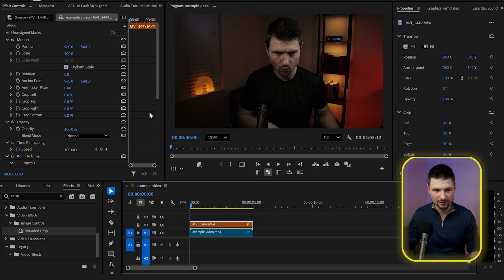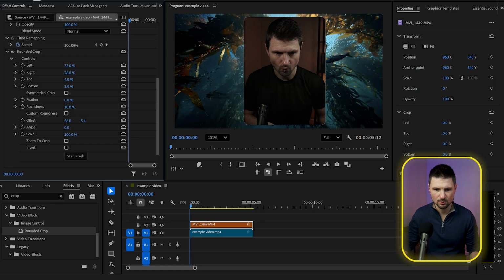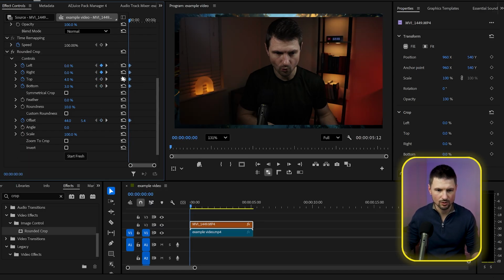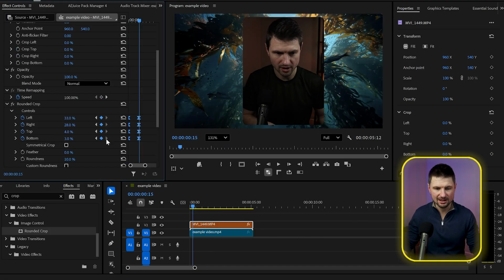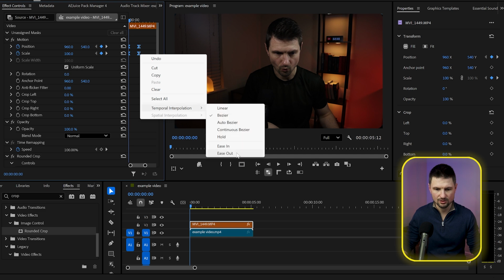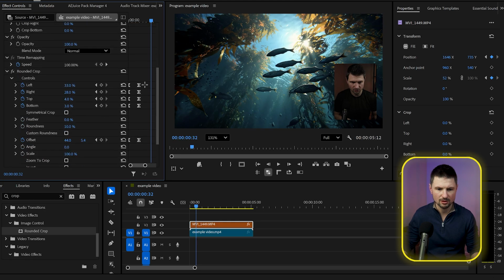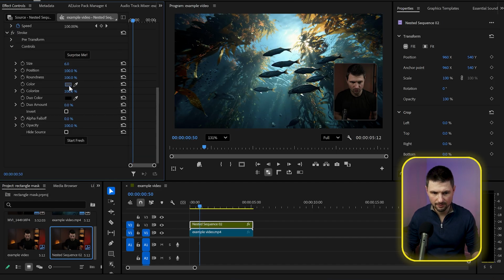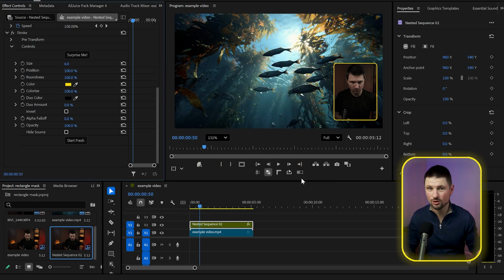Quick Rounded Rectangle Facecam Setup in Premiere Pro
AE Juice Pack Manager In this video, I will show you how to create a rounded-rectangle facecam mask in Adobe Premiere.

► My Camera: Canon M50 Mark II